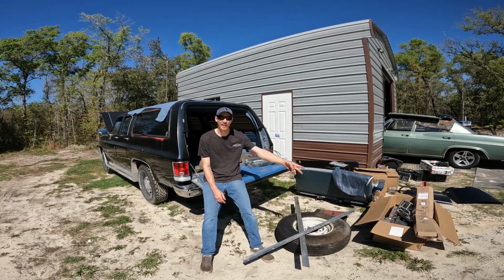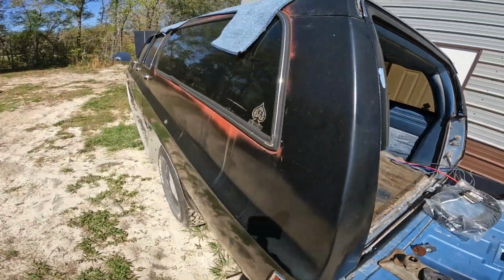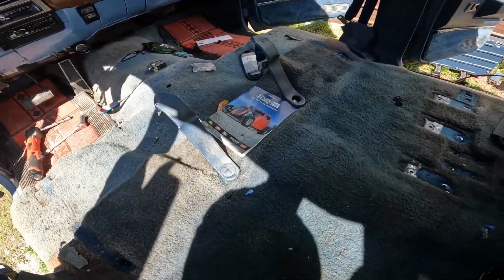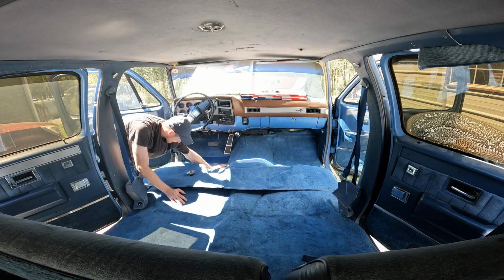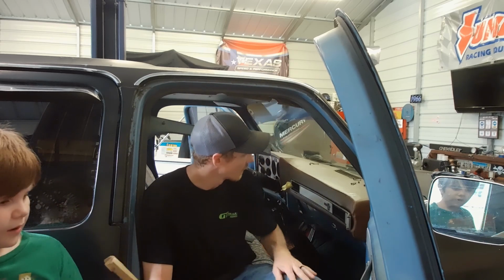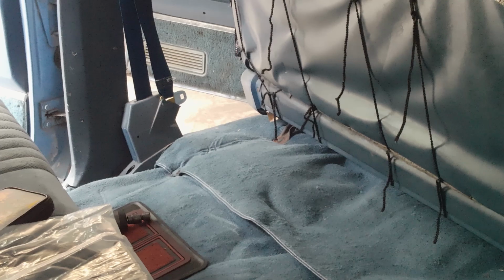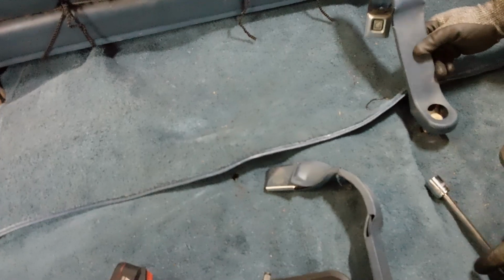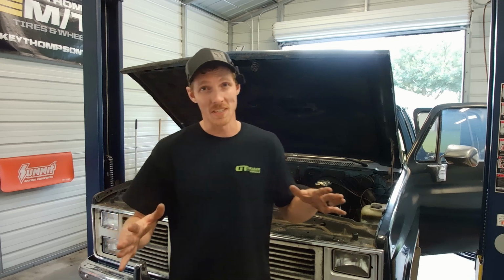1987 GMC Suburban Makeover - New Carpet & Interior Plastics Refresh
In this exciting episode, we dive into the much-anticipated interior makeover of our beloved 1987 GMC Suburban! 🚙✨ Join us as we transform this classic icon with brand new carpet and refreshed interior plastics, bringing it back to life and giving it that coveted new car smell.

Watch as we tackle the challenges of restoring the interior, share tips on selecting the right materials, and reveal the before-and-after transformations that will leave you amazed. Whether you're a fan of vintage cars or looking for inspiration for your own restoration project, this video is packed with valuable insights and satisfying transformations.